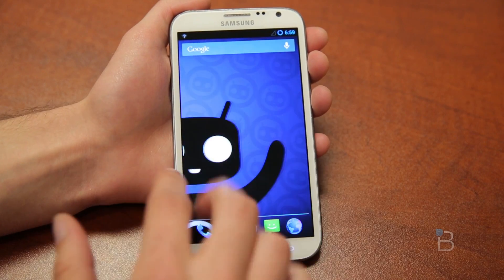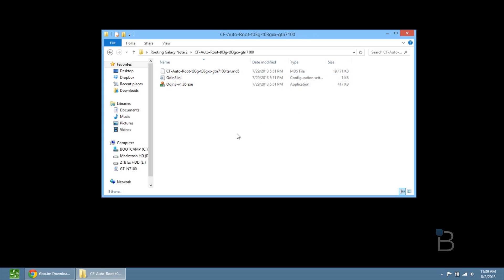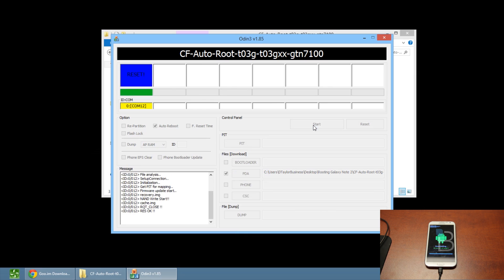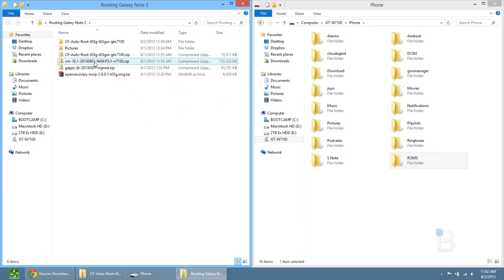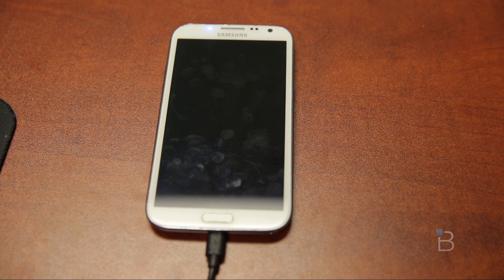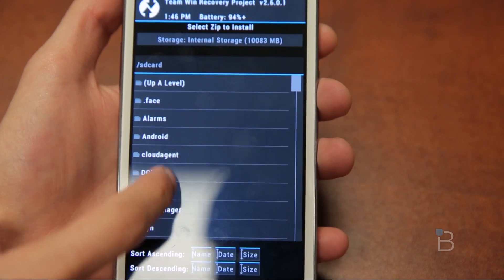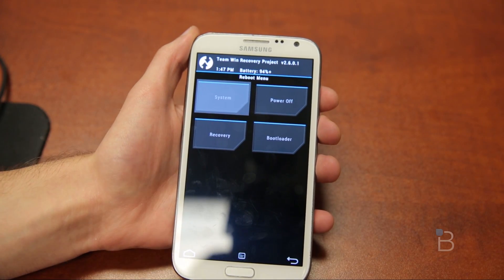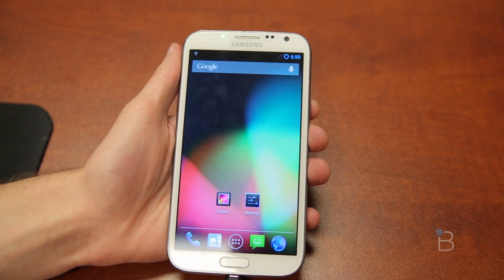How to: Root Galaxy Note II and Install CyanogenMod 10.1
There are plenty of reasons to root an Android device, from OS updates, de-skinning, getting rid of bloatware, customization, etc. But it can be a scary path to travel if you have no clue what you're doing. We've gone through and outlined how to root your Samsung Galaxy Note II N7100 as well as install CyanogenMod 10.1 Nightly Builds. FULL GUIDE

Warning: Rooting your device may void your warranty. TechnoBuffalo assumes no responsibility if you you choose to follow this procedure.